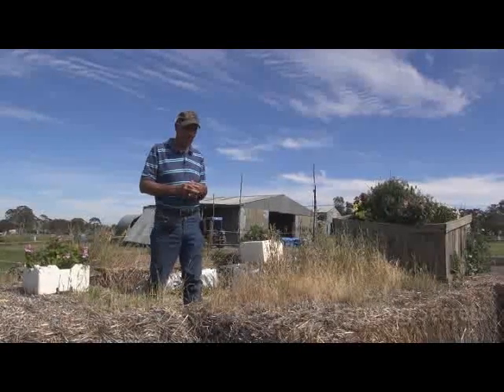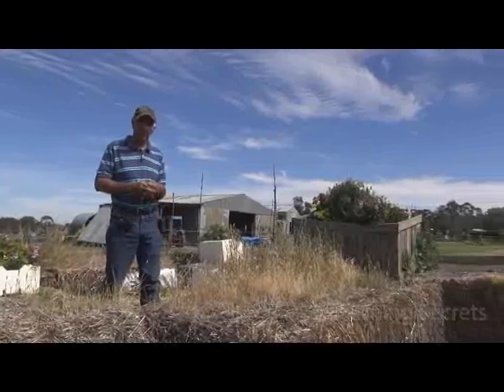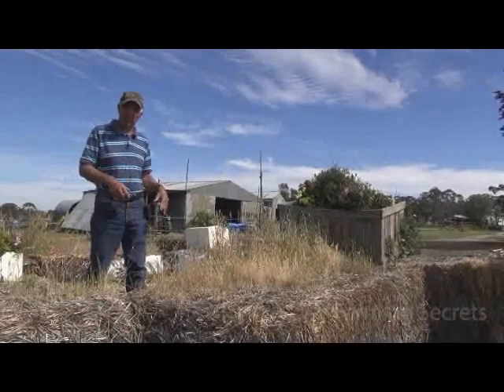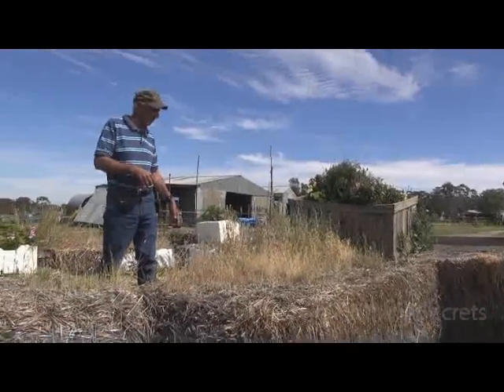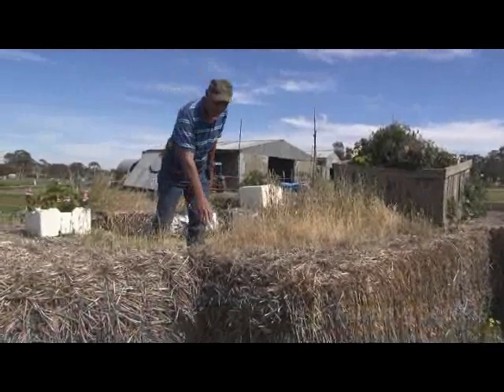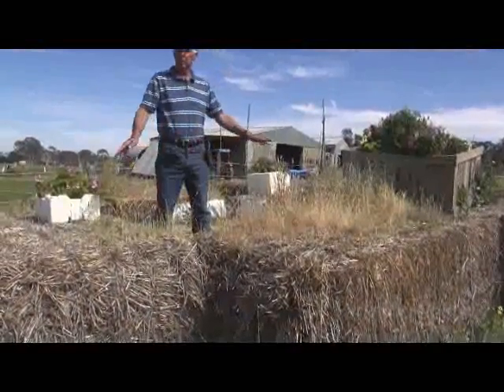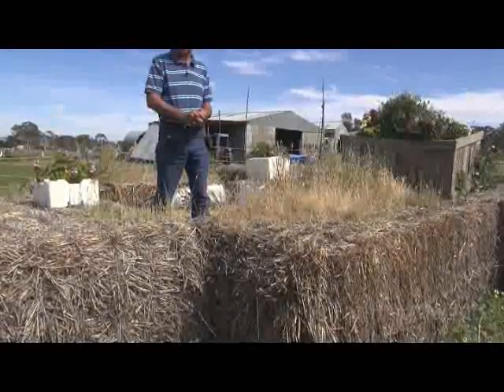Large Scale Worm Composting with David Davidson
In this latest "Walk the Talk" clip, Hugo noticed the flower boxes that David has around his composting bins. David explains that in Malcolm Beck's book on compost, Malcolm says that some people smell with their eyes not their nose so he grows flowers around the compost to make it pretty to the eyes!